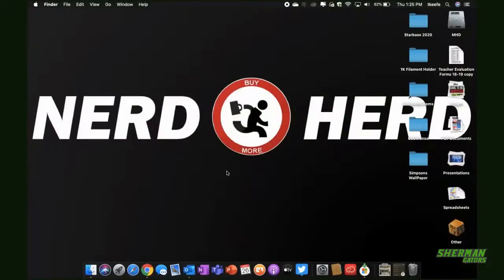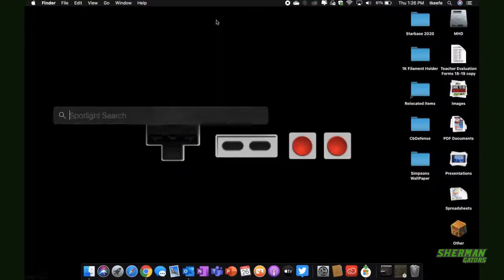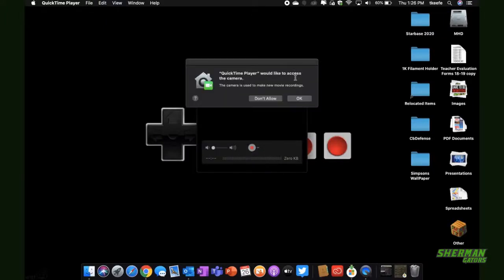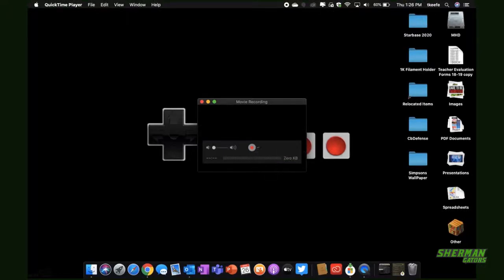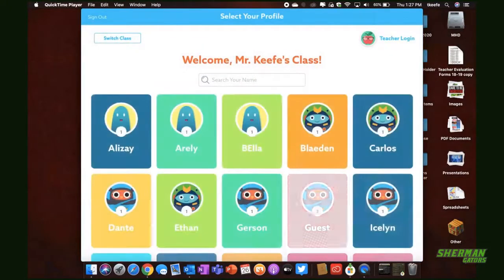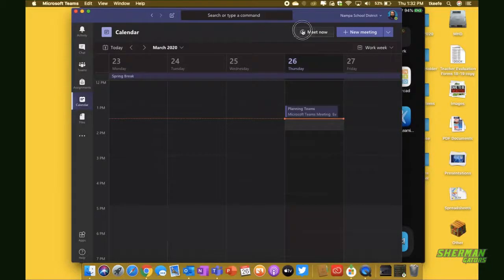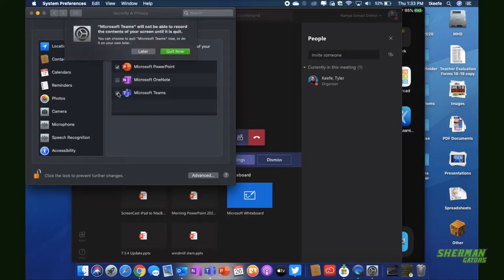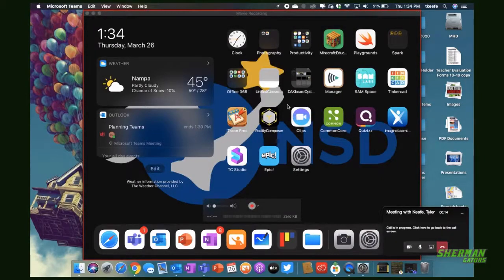Screencast iPad to MacBook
How to Screencast your iPad to a MacBook for use with Microsoft Teams